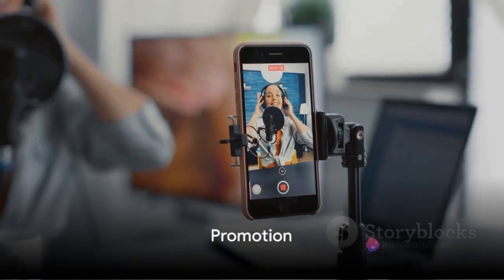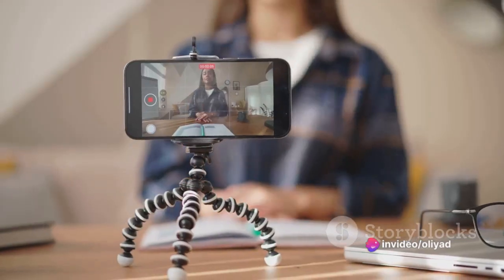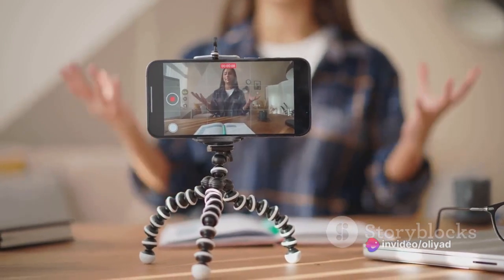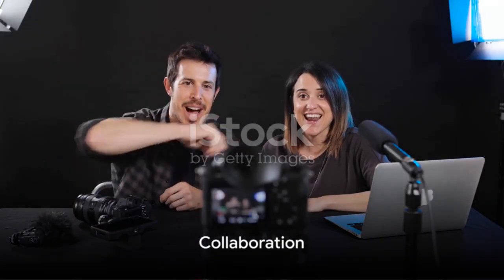Master the Art of YouTube Growth 2023!!!ethiolernig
[ETHIOLERNIG] - Inspiring Knowledge and Learning

Welcome to [ethiolernig], your go-to destination for insightful and engaging educational content. Our channel is dedicated to making learning an enjoyable and enriching experience for viewers of all ages. Whether you're a student, a lifelong learner, or just curious about the world around you, we've got something for everyone.

Explore a vast array of subjects, from mathematics and science to history, literature, and beyond. Our expert educators break down complex concepts into digestible, entertaining lessons. Immerse yourself in captivating visuals, thought-provoking discussions, and hands-on experiments that bring learning to life.

Join our community of curious minds as we embark on a journey of discovery. [ethiolernig] is committed to fostering a love for knowledge, encouraging critical thinking, and providing you with the tools to navigate the complexities of the world.

Thanks for stopping by—let the short adventure begin! 🌈✨